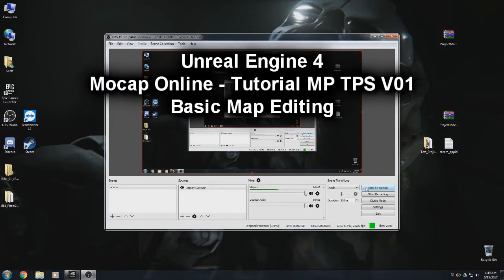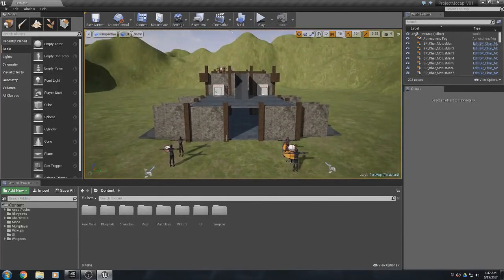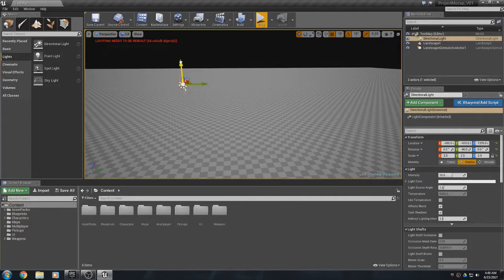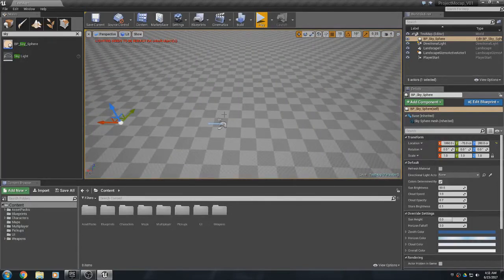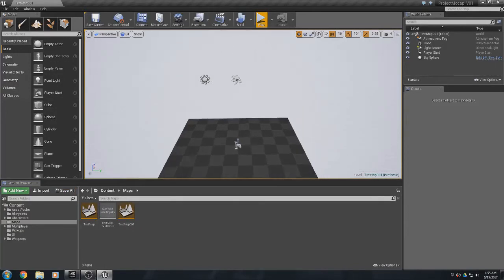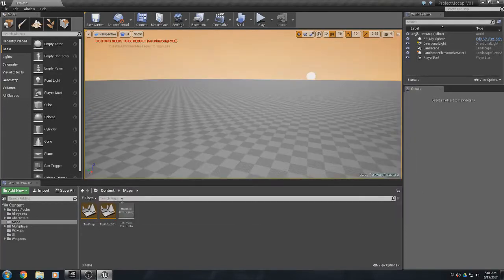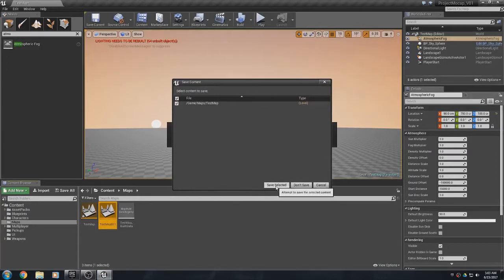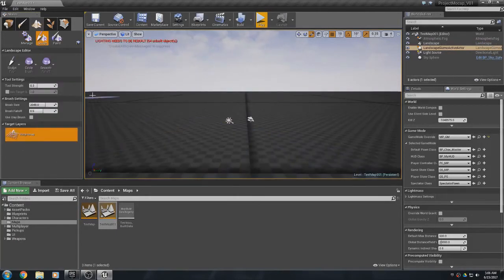Unreal Engine 4 - Tutorial MP TPS V01 - Basic Map Editing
Working with our "Multi-Player Third Person Shooter Blueprints"
- Basic Map Editing -
Tutorial Videos by Programmer: John Galt
(code name: Project Mocap)